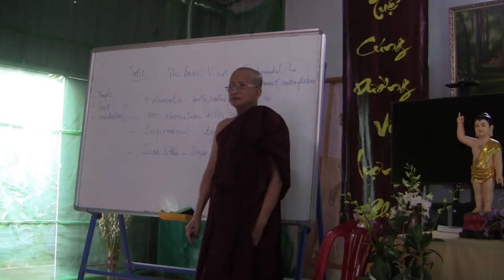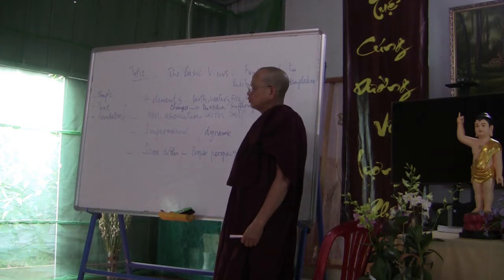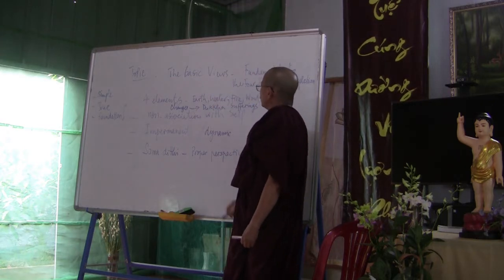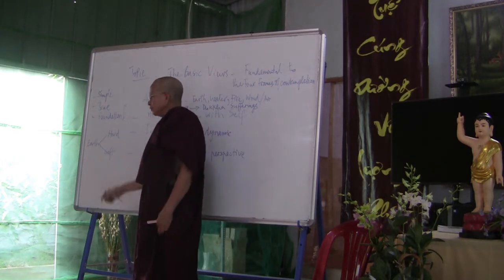Basic Views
Topic: Basic Views
Venue: Tuệ Tâm
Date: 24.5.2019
Speaker: Ven. Minh Tâm

Further FREE information or learning materials books tape DVDs can be obtained FREE of charge at the following locations:
Quý vị muốn có kinh sách băng giảng miễn phí xin liên lạc:

Hoa Nghiêm Niệm Phật Đường, 3 Giles Pl, Cabramatta NSW 2166 Australia

France Pháp: 1 Cour Bailla 51100 Reims France

Việt Nam: Tuệ Tâm Thiền Thư Quán, 34/2 đường 758, Ấp Xóm Mới, Xã An Nhơn Tây, Huyện Củ Chi, TP HCM
chùa Ngọc Đà, thị xã Đà Lạt, Việt Nam
chùa Huệ Quang, Giồng Riềng, Kiên Giang, Việt Nam

skype: daophatvaodoi
viber, Zalo, Tango, Facebook : thich minh tam